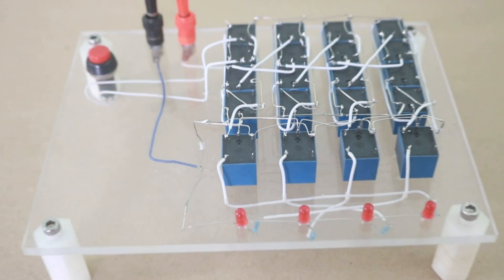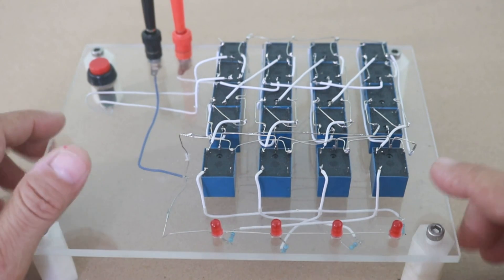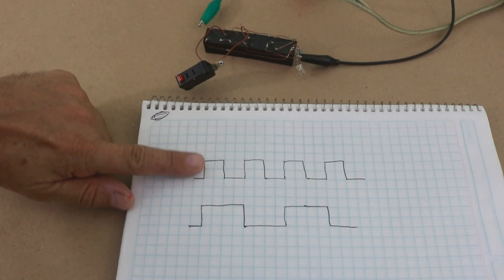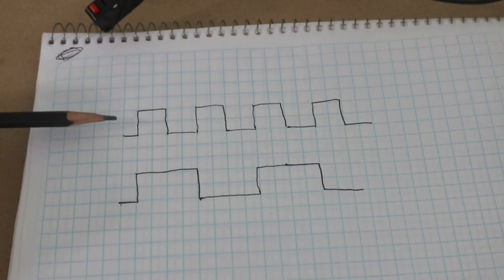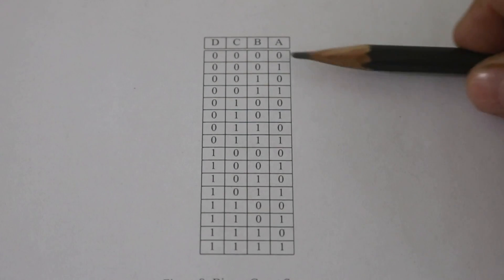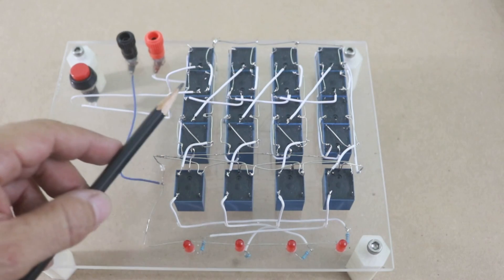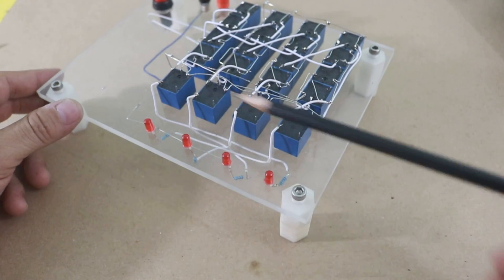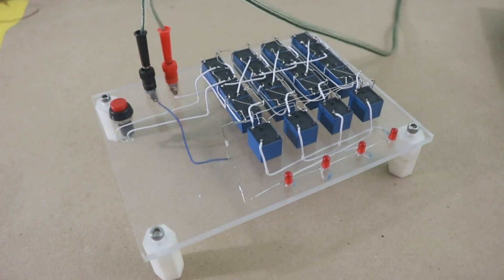4-bit Relay Counter